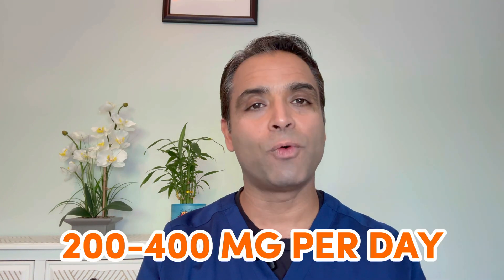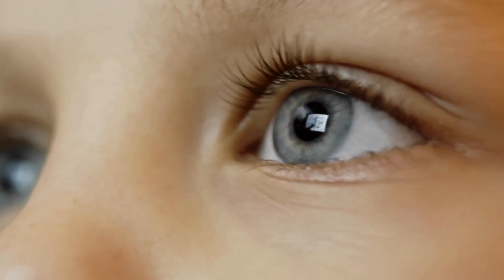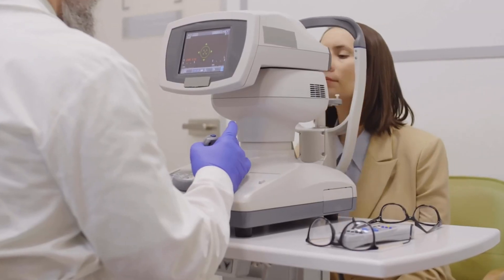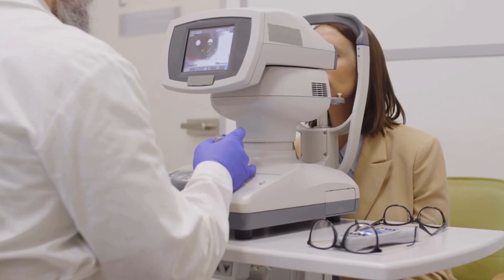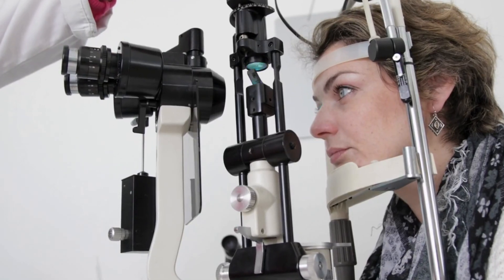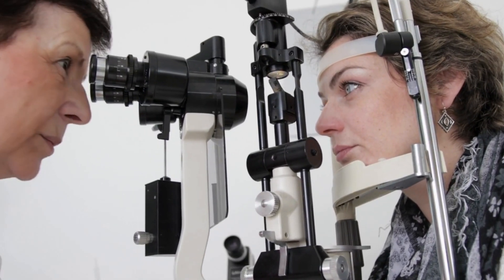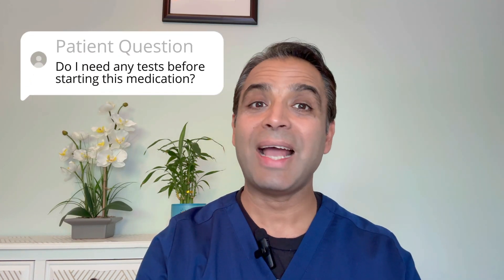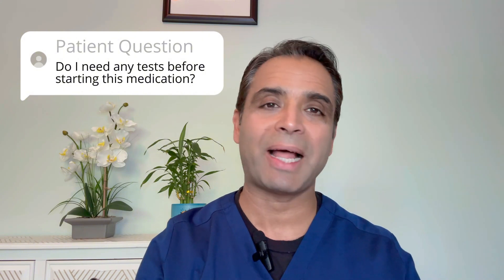Can HYDROXYCHLOROQUINE Really Improve Your Quality of Life?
Can hydroxychloroquine or Plaquenil really improve your quality of life with rheumatoid arthritis? If you're living with rheumatoid arthritis, you've likely heard of this medication but how effective is it really?

In this video, I break down what hydroxychloroquine (Plaquenil) does, how it works in managing rheumatoid arthritis symptoms, and what you should know about its benefits and potential side effects. Whether you're newly diagnosed or exploring treatment options, this science-backed guide will help you make informed decisions about your health.

00:00 All About Hydroxychloroquine | Plaquenil
1:13 How Does Hydroxychloroquine | Plaquenil Work?
1:44 Plaquenil Dosage Guide You Need to Know
1:55 Side Effects of Hydroxychloroquine | Plaquenil
2:40 Must Do Tests Before You Start Plaquenil